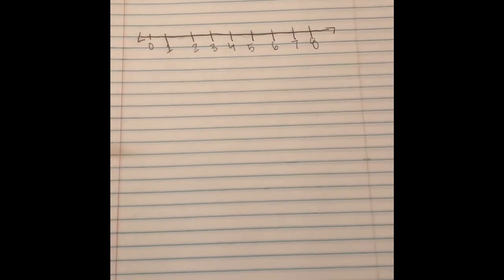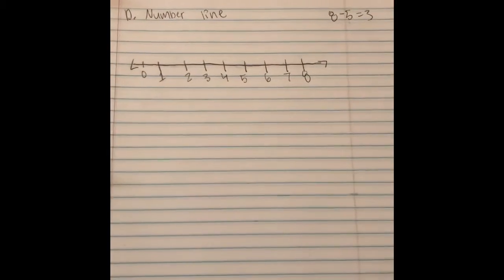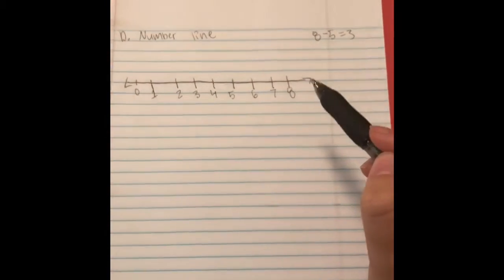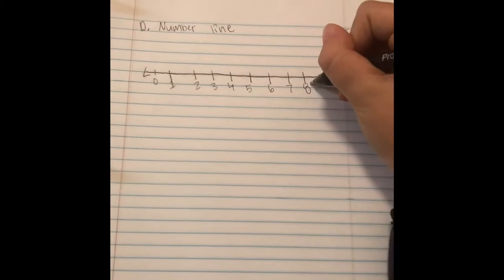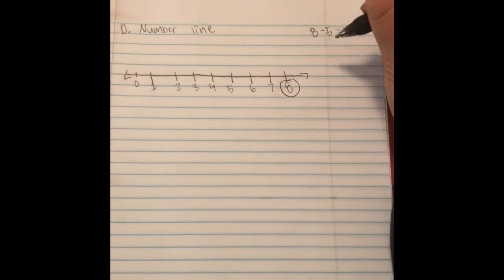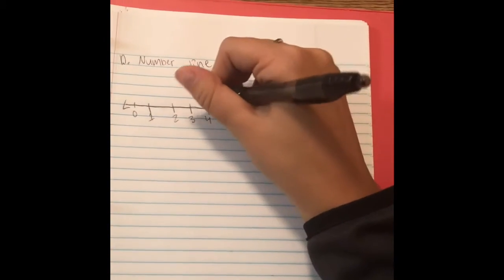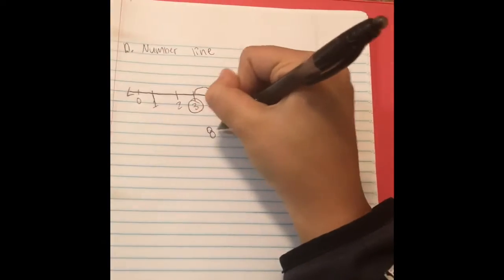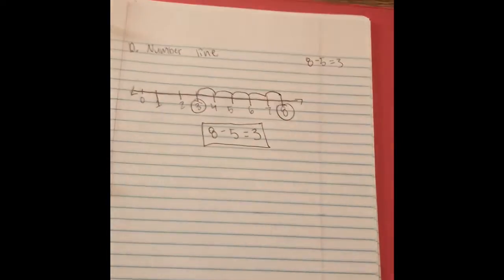Chapter 3 Teach it Video